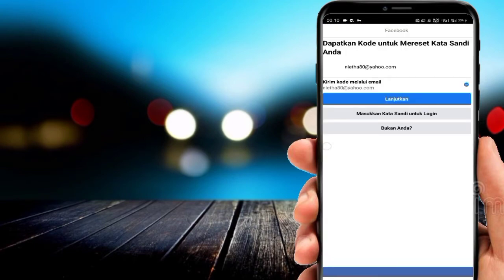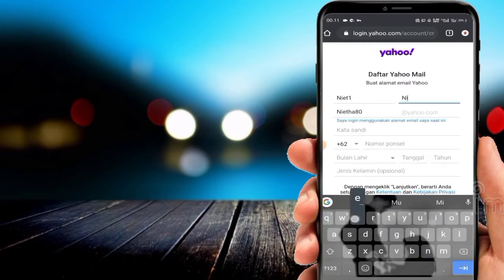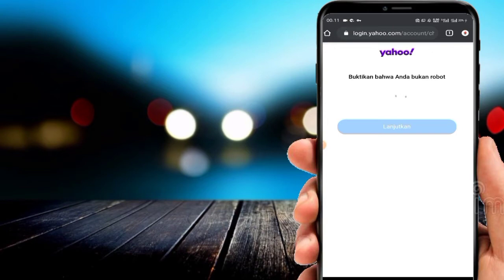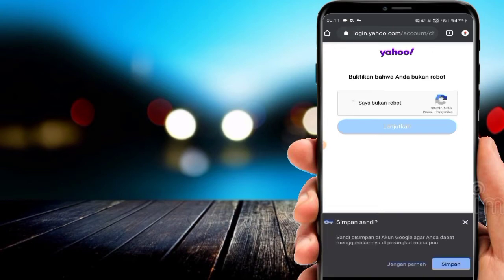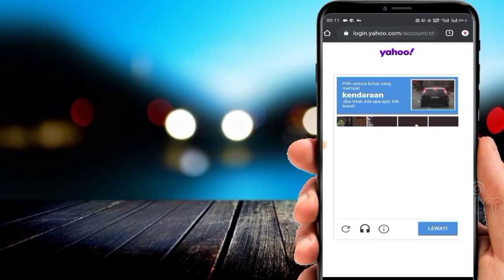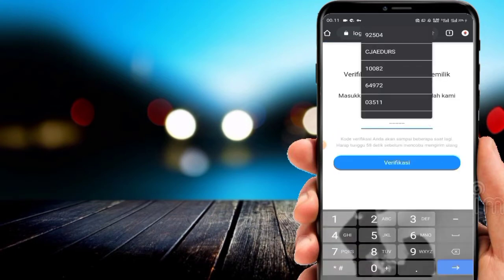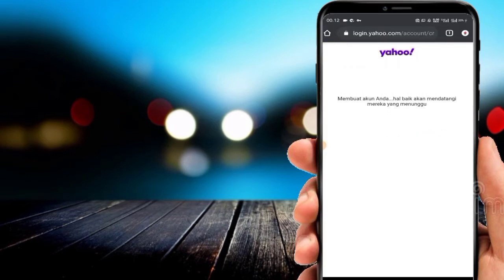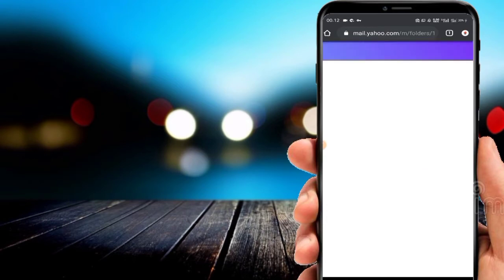Cara Cloning Yahoo mail 2021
Tutorial cara cloning Yahoo mail 2021 jangan lupa support biar kedepannya Semangat bikin kontennya.
Kadal Gimang